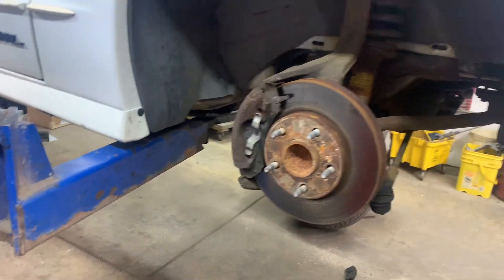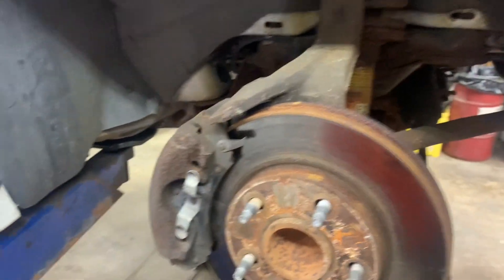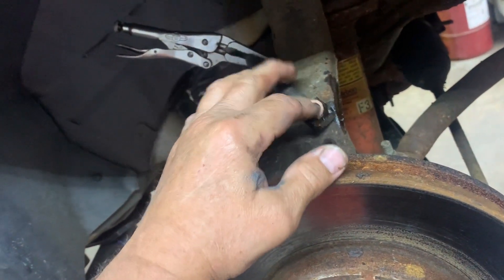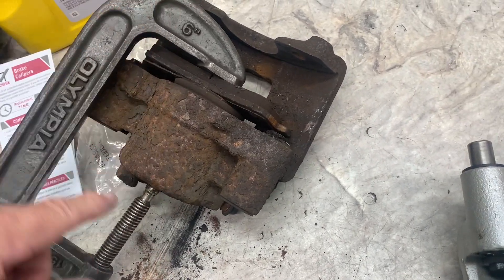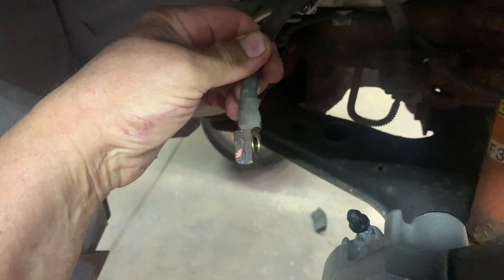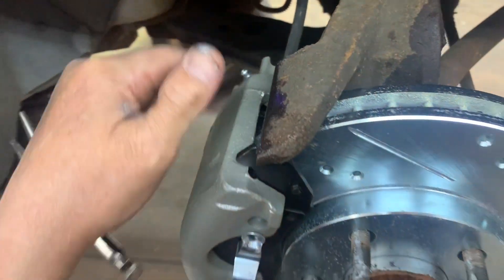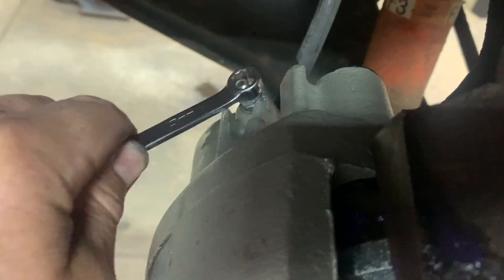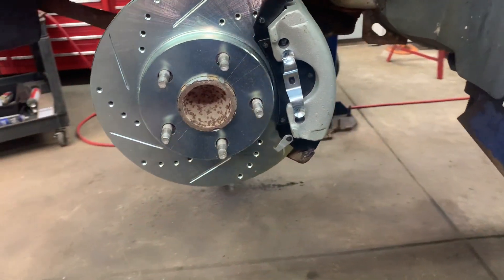1994 Trans Am , Camaro Front Brake Pads and Rotors and Calipers